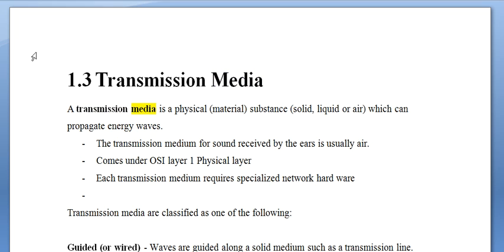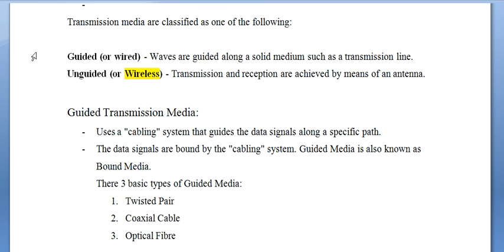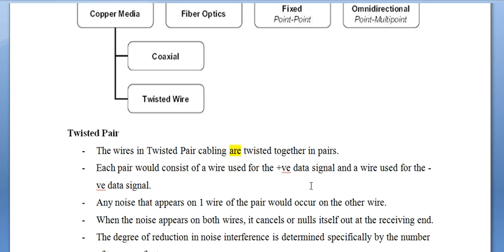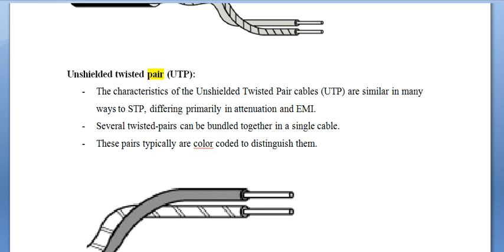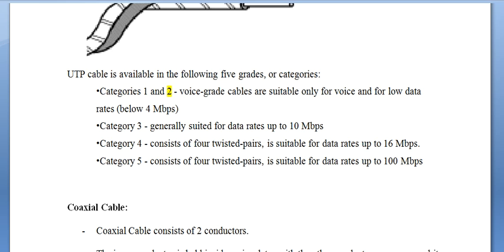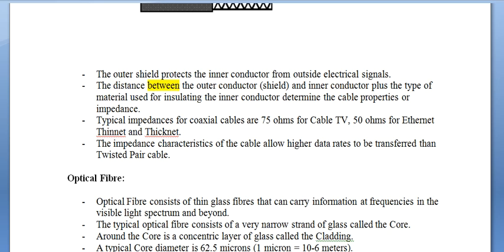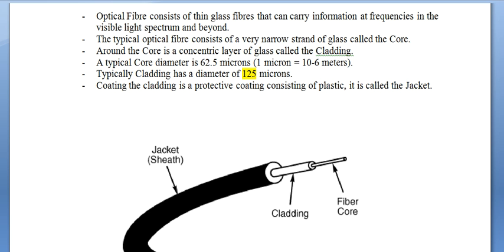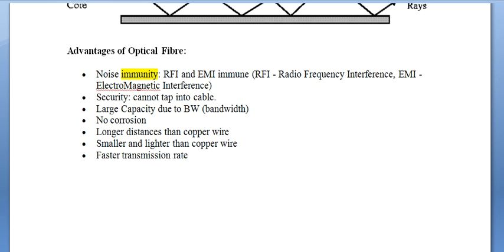Transmission Media By S Saravanan